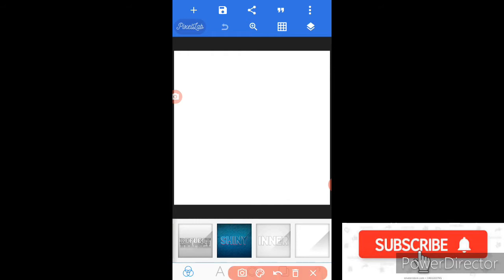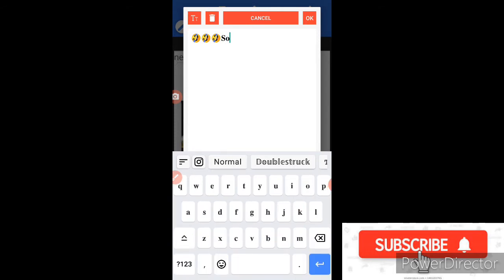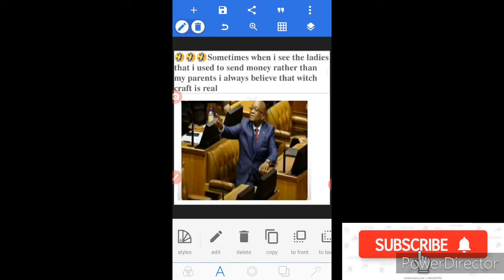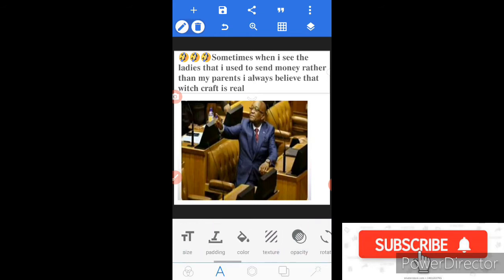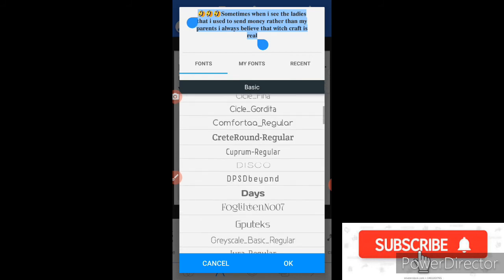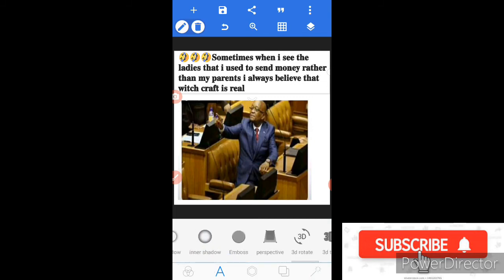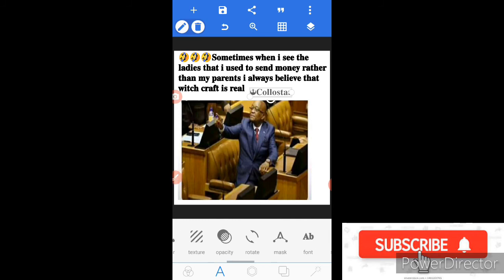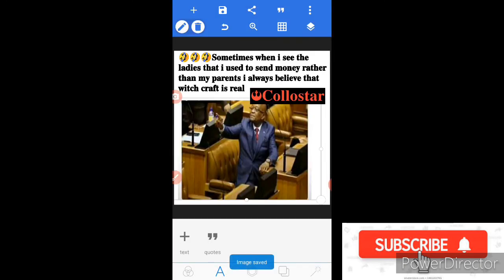HOW TO MAKE TRENDING MEMES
Music credits                          Song:Optimisticl/inspirational/Mixaund

Items/Apps used

1)Power director
2)pixellab
My other Accounts

Downloads
https:/Pixellab.com